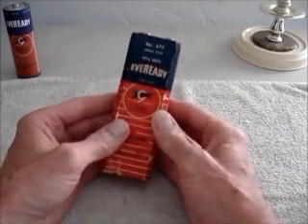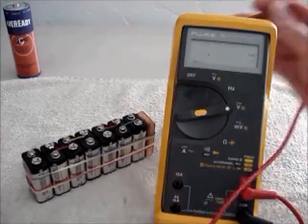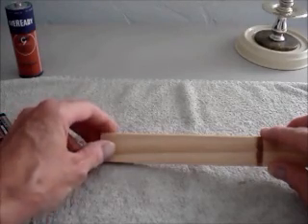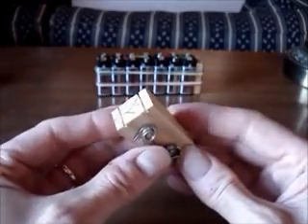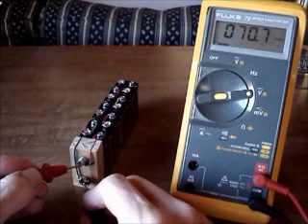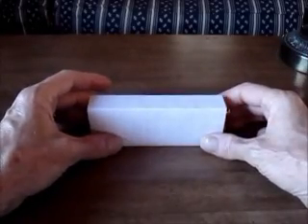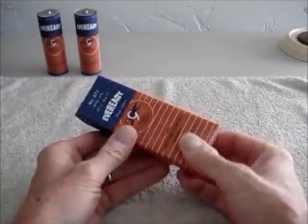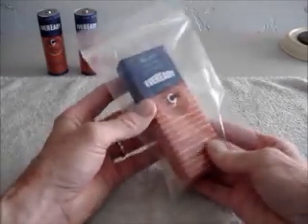Replica Eveready #477 B Battery for Portable Tube Radio Sets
This replica battery is slightly larger than the original 477 but it will fit some sets OK, such as my Emerson model 850 set.
My next build will bevel the corners at one narrow edge of the snap connector block, and will use a narrower cardboard  top strip, so that the replica should fit an RCA model 2B402 set that I have.